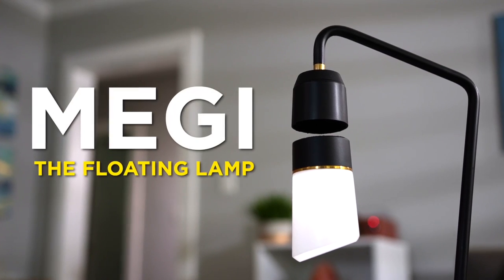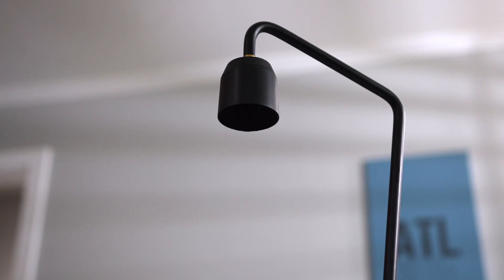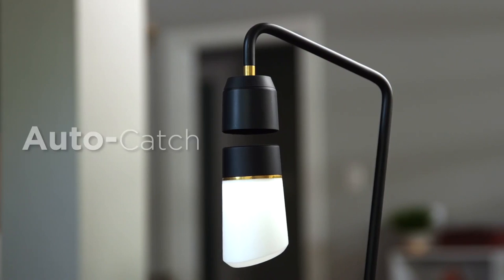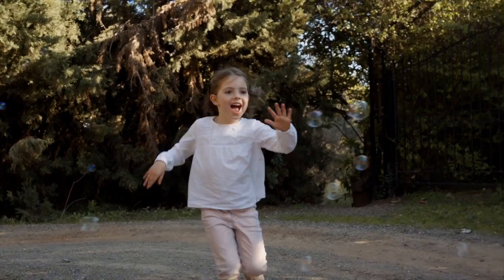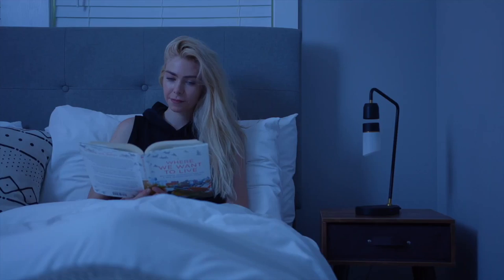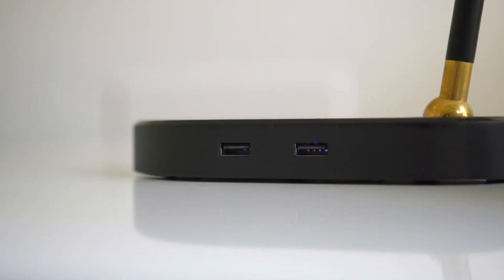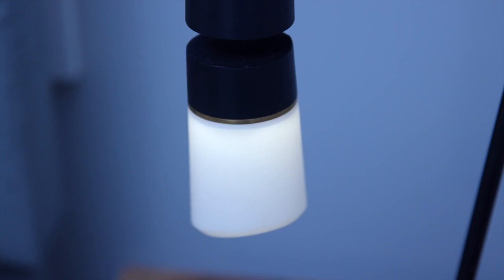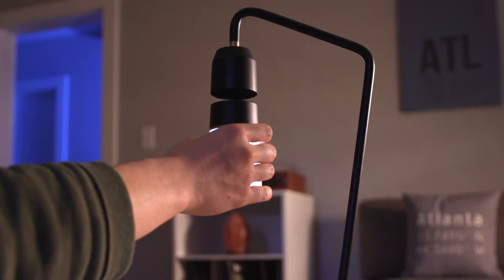What If It Falls ?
This magnetic floating lamp is voice enabled smart lamp with wireless charging capability. This lamp will relax you.